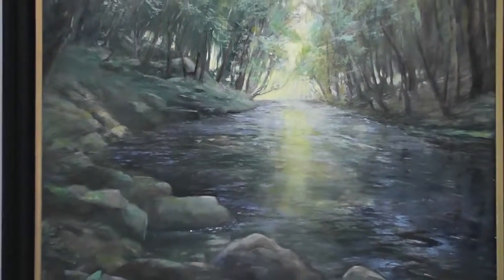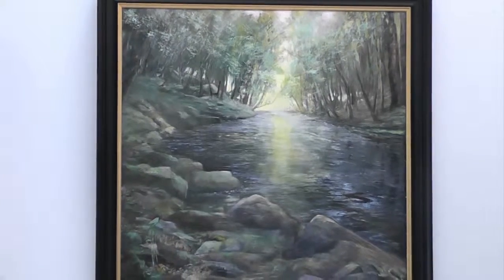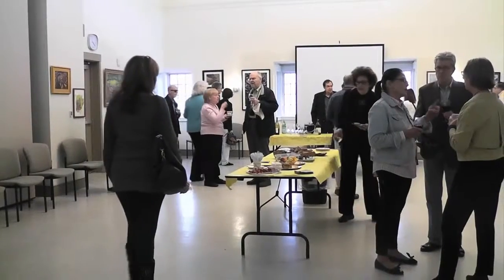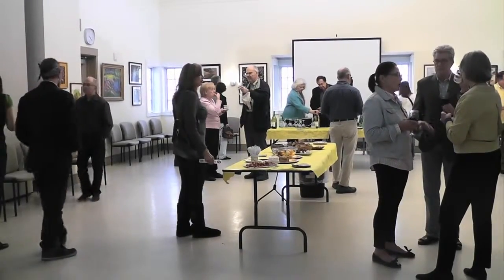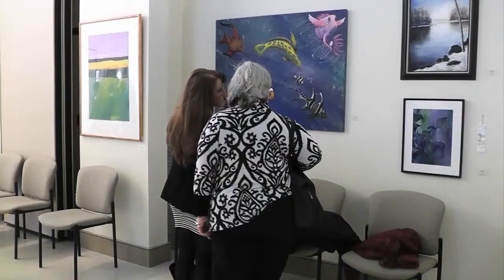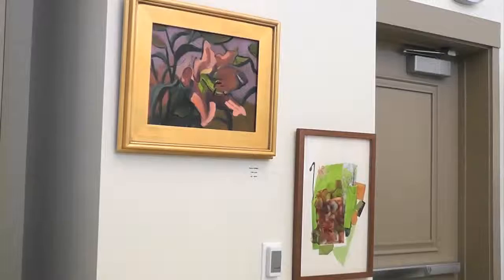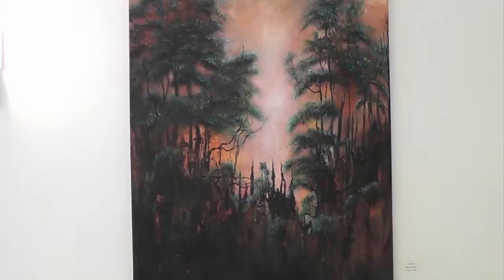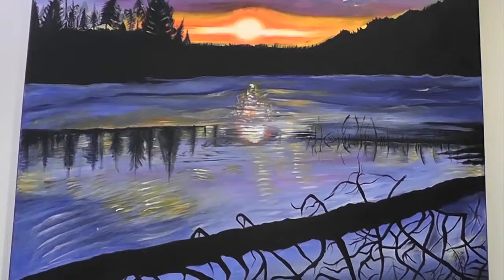Take a Look at Nature's Art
The Stamford Art Association brought spring scenes indoors for its latest exhibit, Nature's Art. The Bartlett Arboretum is hosting the show for a second year. The show's opening reception took place at the Arboretum's Silver Education Center Sunday, where more than 40 pieces of artwork are on display. Last year's show displayed the work of SAA members only. This year, the Association accepted submissions from anyone interested in applying. The exhibit is open to the public and will be available until May 15. Visit bartlettarboretum.org for visiting hours.

Produced By: Samantha Mckelvie